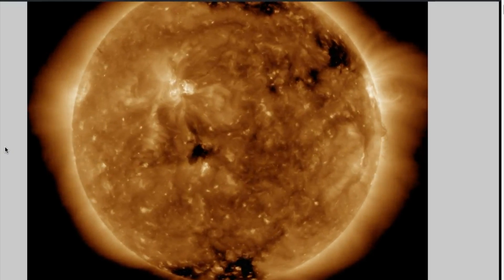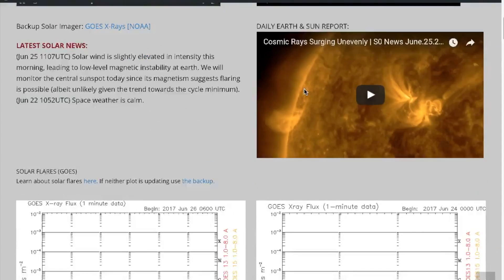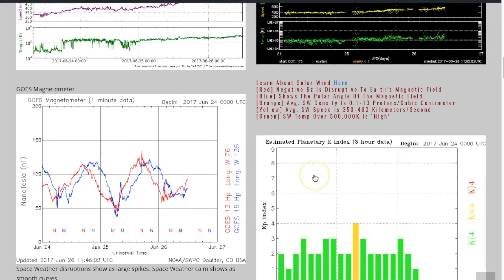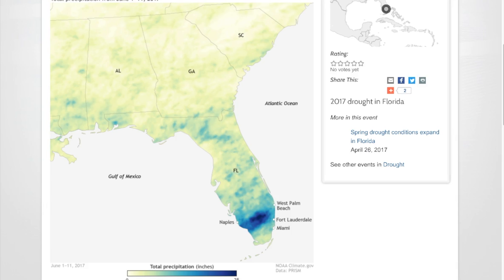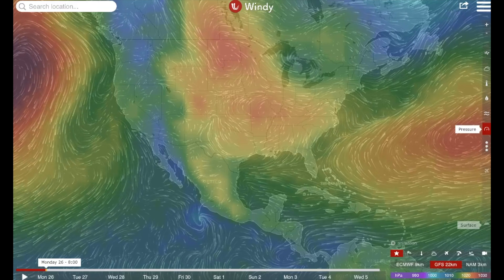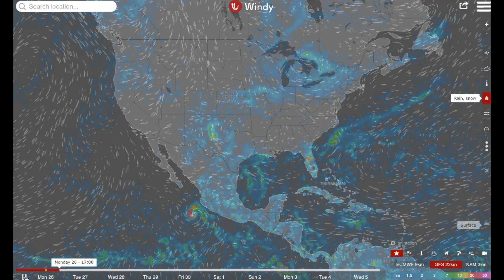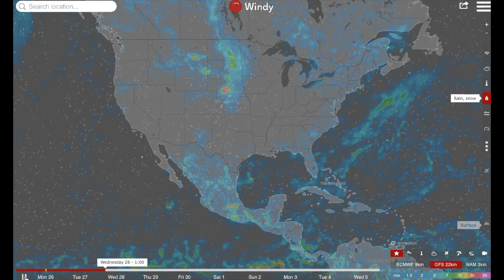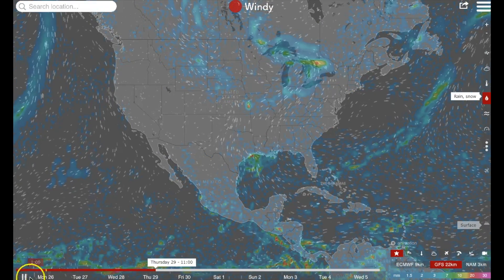M6 Earthquake, Poster, Live S0 News - June.26.2017